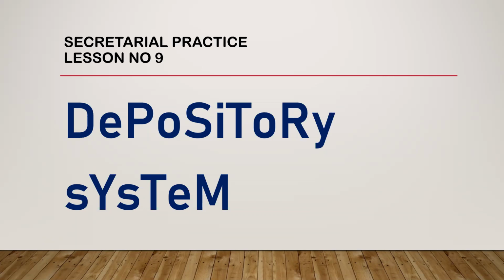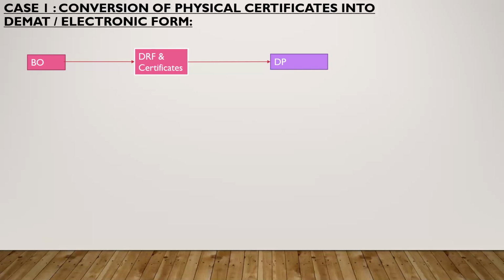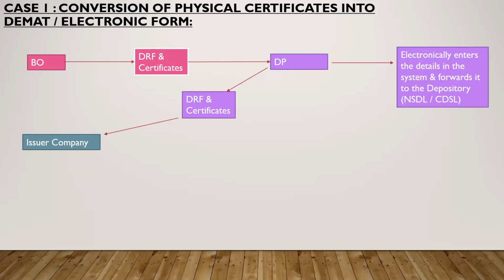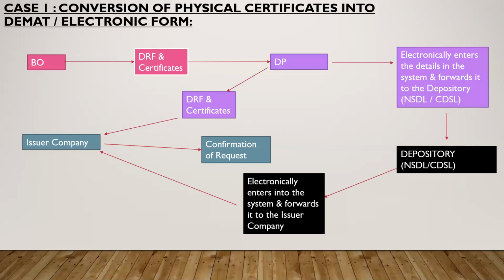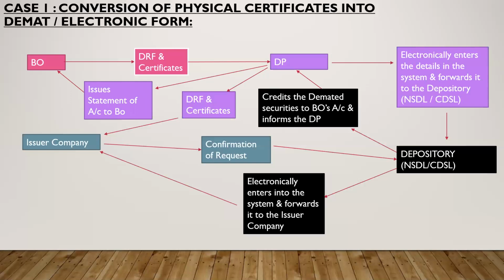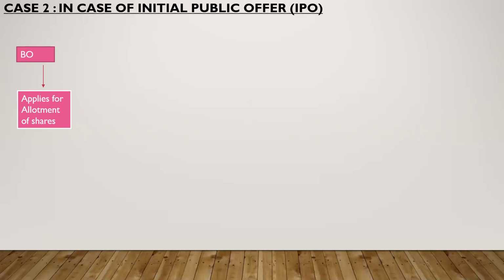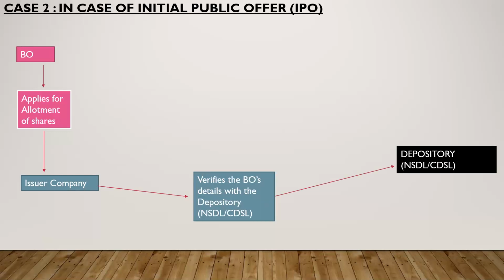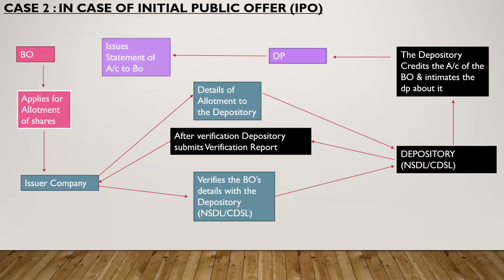HSC COMMERCE CLASS 12 Secretarial Practice Chapter 9 Depository System PART 4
Topics covered:
Functioning of Depository System
Case 1 : To convert Physical certificates into Dematerialization or Electronic Form
Case 2 : In case of IPO (Initial Public Offer)